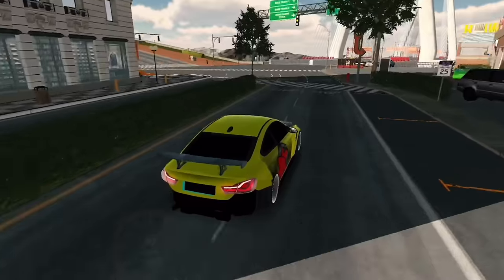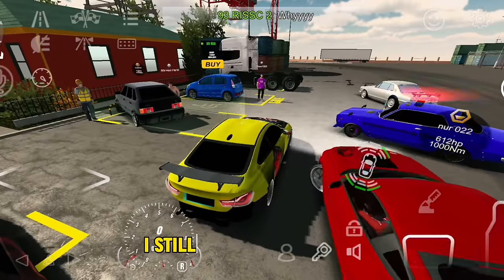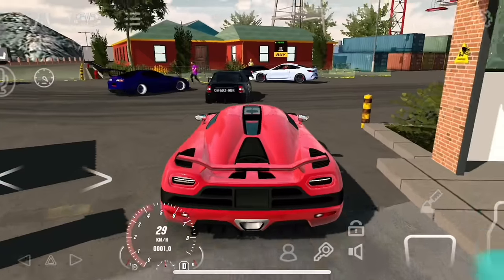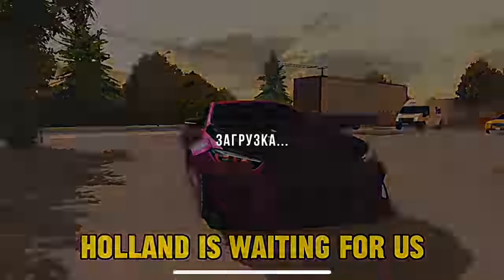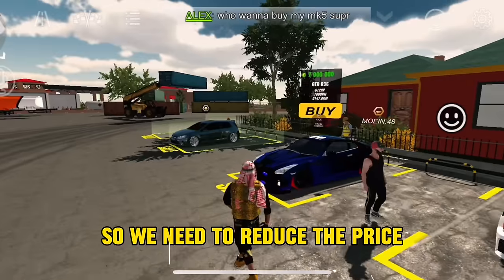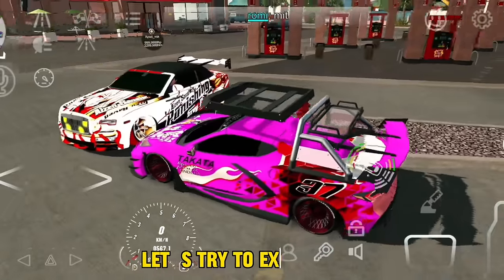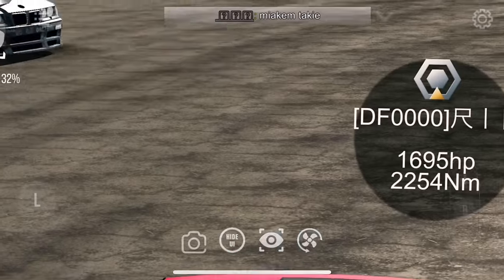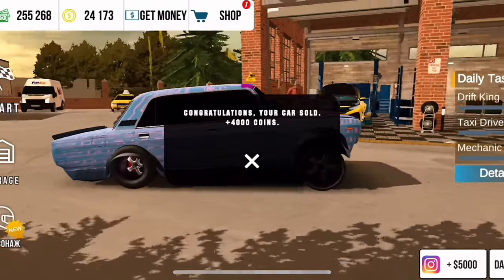I VISITED ALL SERVERS !! *bought a car cheap!* Car Parking Multiplayer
Starting 11$ Making 4000 coins!
How to get any car in car parking multiplayer?
Hello friends, I went around all the car parking multiplayer servers and this is what happened!
This is the easiest way to get a free car! You must see this!